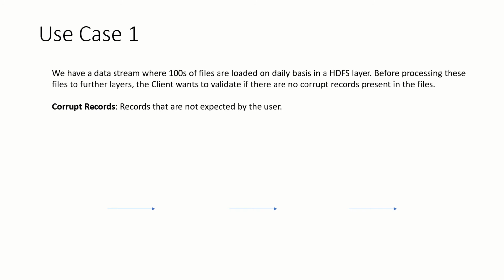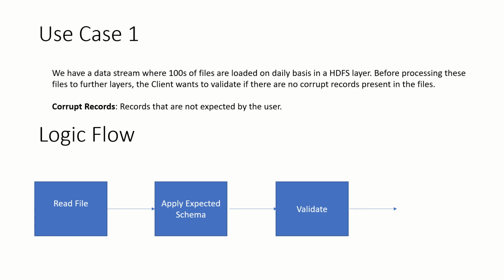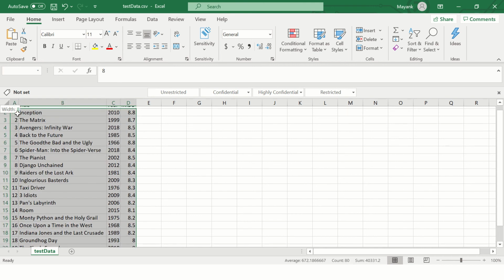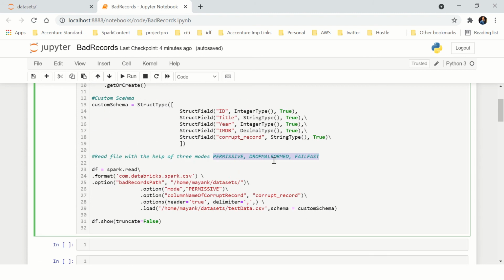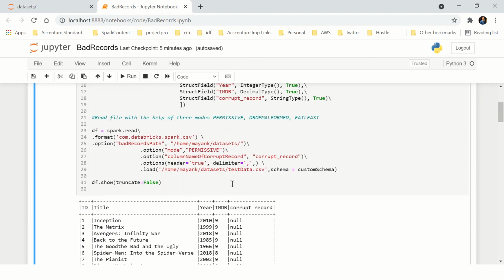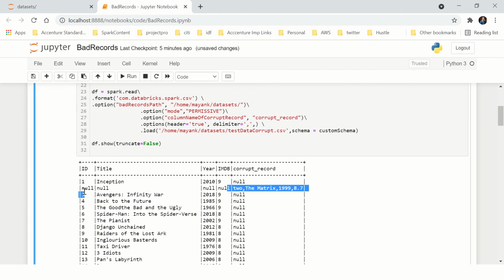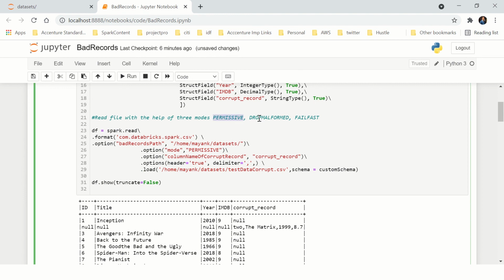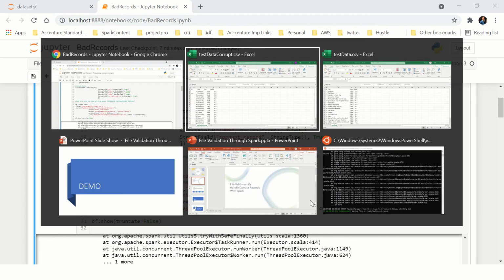How I Optimized File Validation in Spark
I am sharing the optimized way to validate your file validation script and handle corrupt records with the help of Spark in this video. You don't need to write Regex and other code to find the bad data.

File Validation is a major part of Data quality pipelines for Data Engineers. With this approach, you can find corrupt records in big files having thousands and millions of records.

Let me know how you find this video and feel free to give feedback so that I can improve and create more meaningful and useful content for you.

My goal is to bring precise and relevant content with an easy explanation (precise and Crisp) to you with my Videos.

Always feel free to connect me over Linkedin for any suggestions.